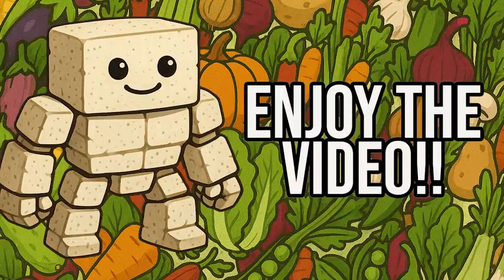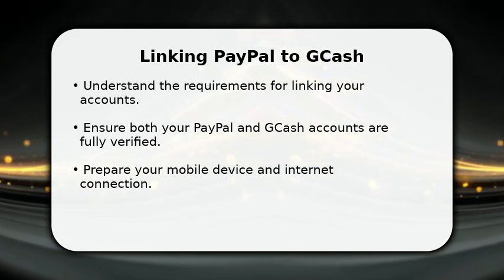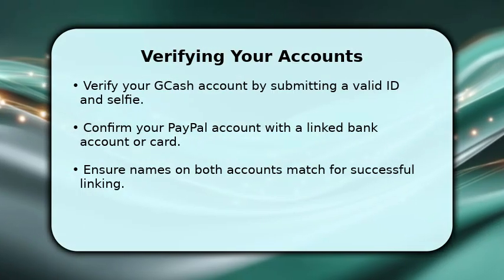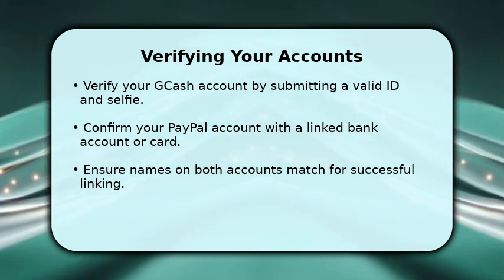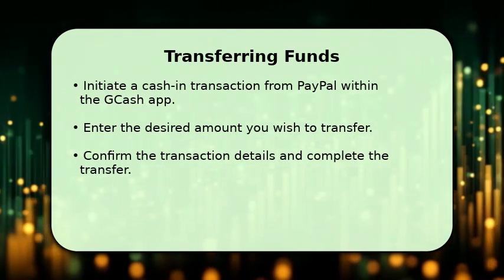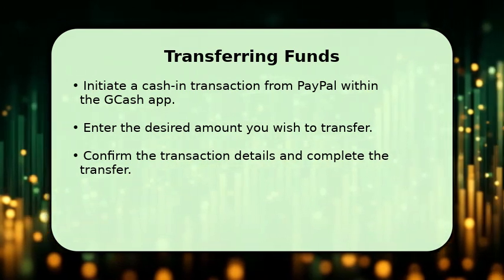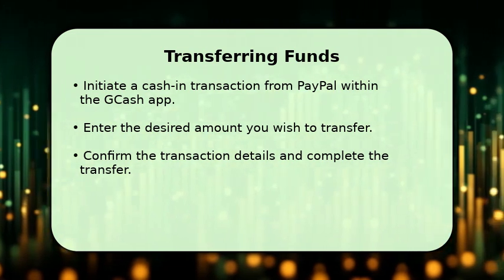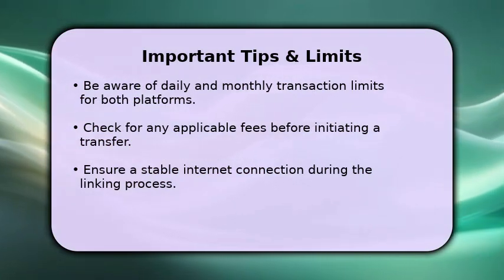How to Set Up PayPal Account to GCash (UPDATED 2025)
▸ :^) Learn how to link your PayPal account to GCash, a popular mobile wallet in the Philippines. This tutorial covers the latest steps for 2025 and ensures a smooth transaction experience. By following these easy steps, you can start receiving payments from GCash users.

PayPal GCash link, GCash PayPal setup, link PayPal to GCash, GCash payment methods, PayPal account for GCash, GCash mobile wallet, PayPal and GCash integration, GCash online payments, PayPal GCash tutorial